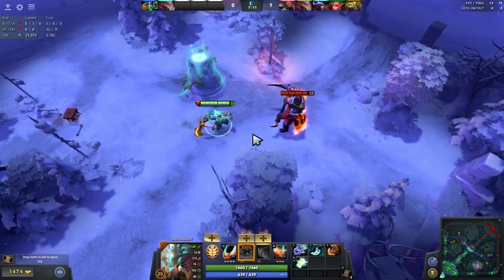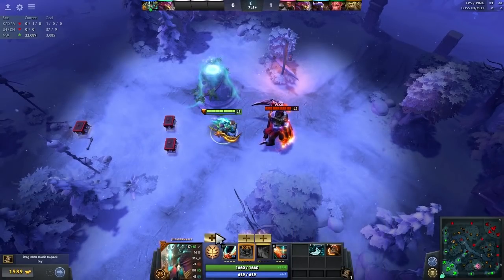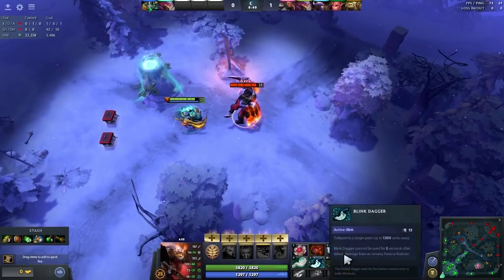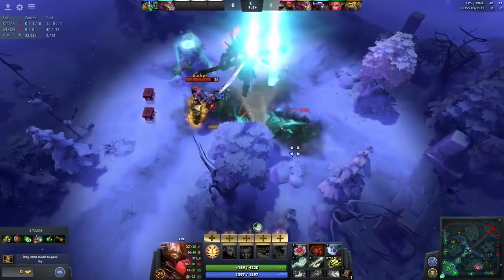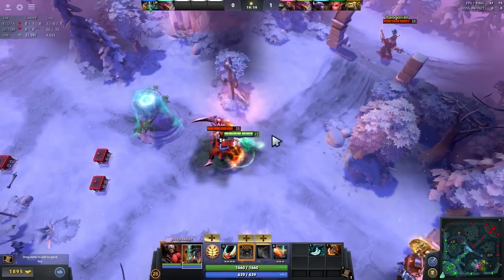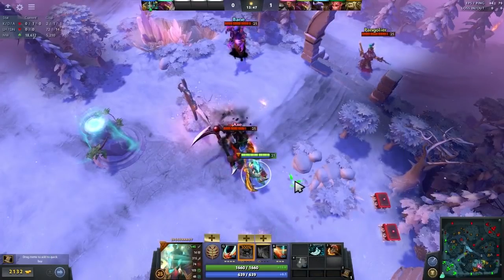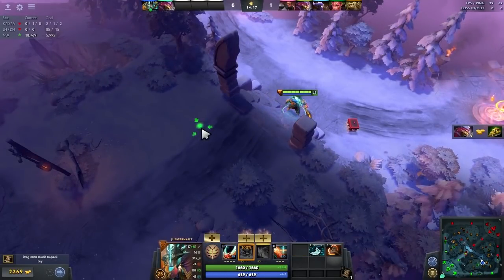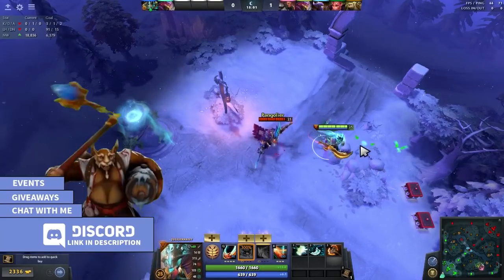How To Survive Through Omnislash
Some game winning mechanics for dealing with juggernauts omnislash